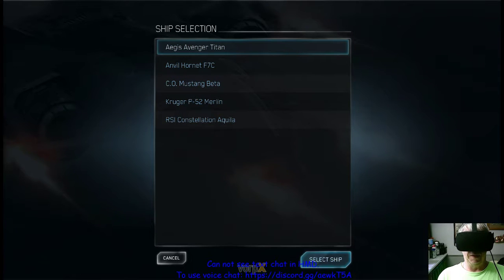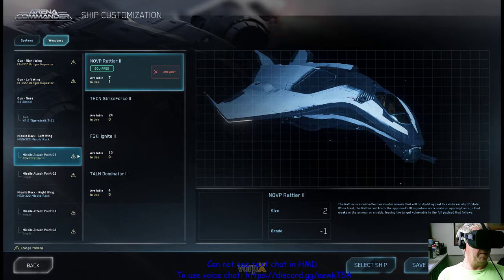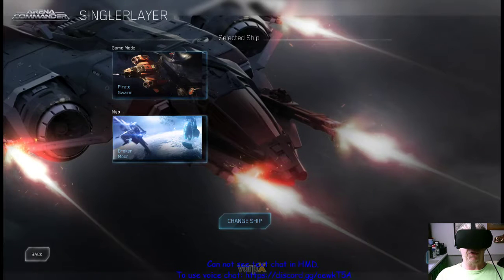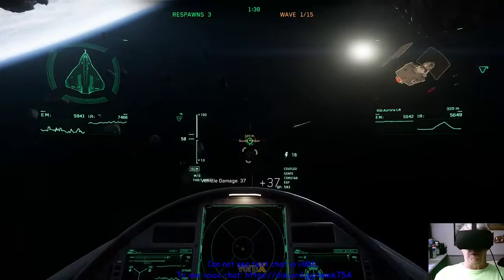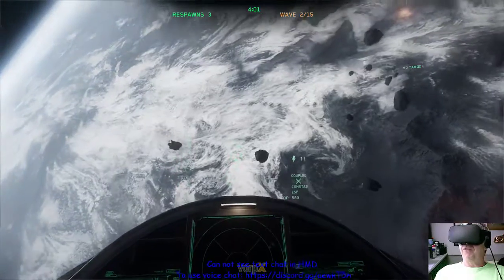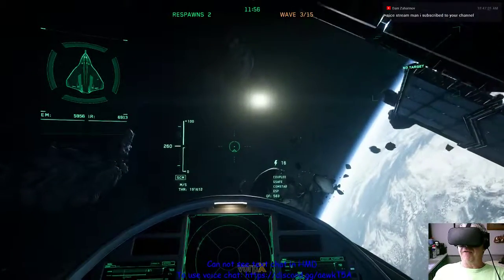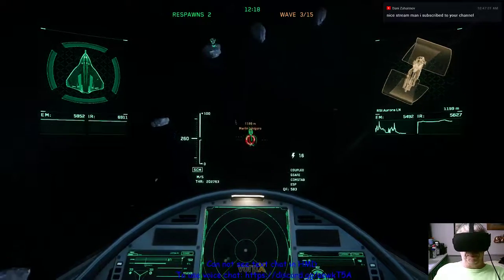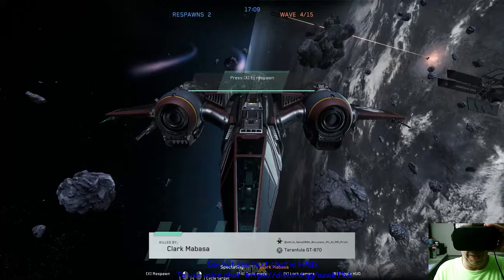Eychimo's Adventures Live Stream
Star Citizen VorpX VR